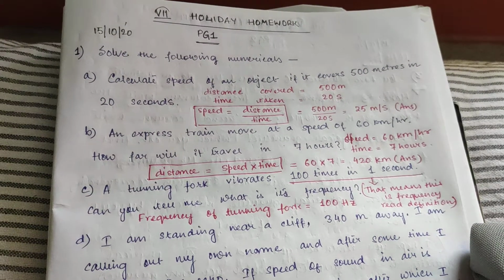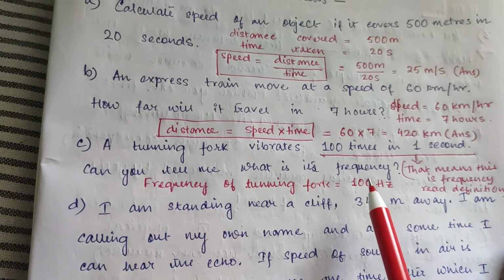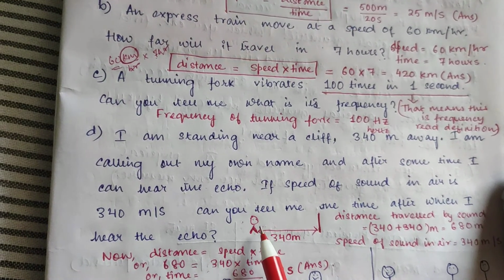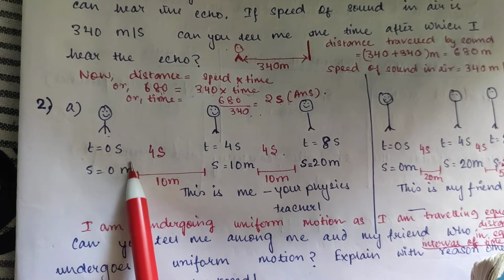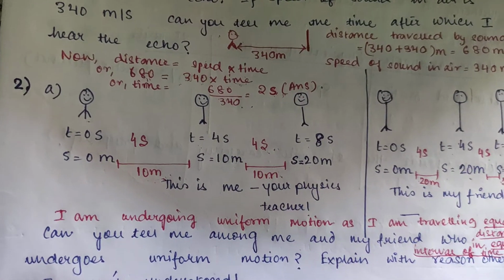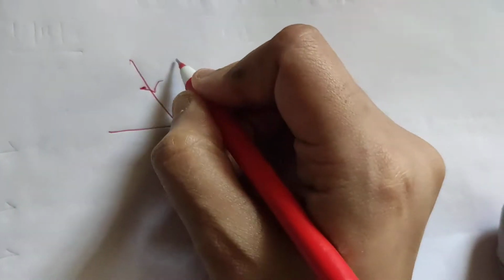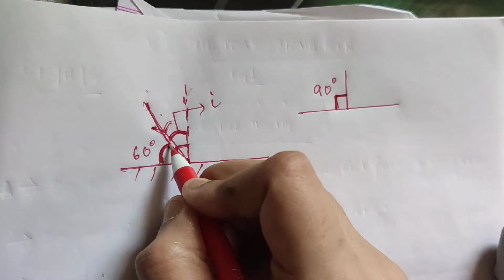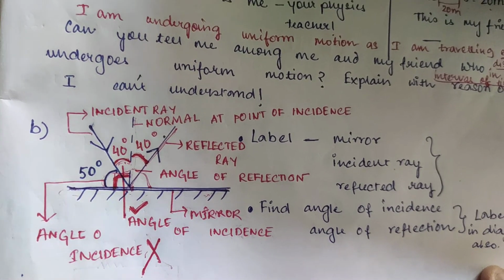CLASS 7 H.H.W ANSWERS TO PG1